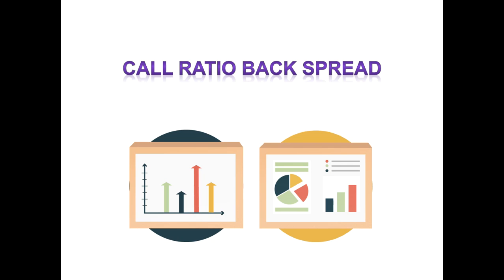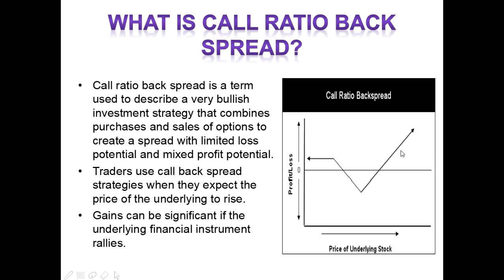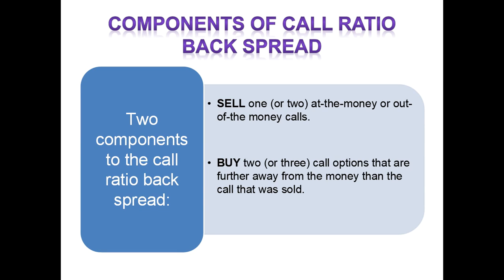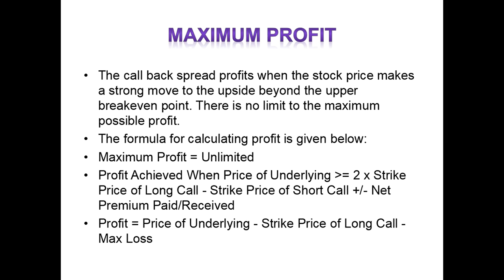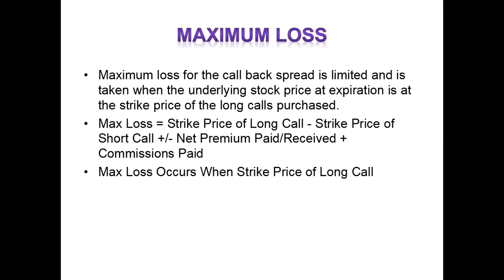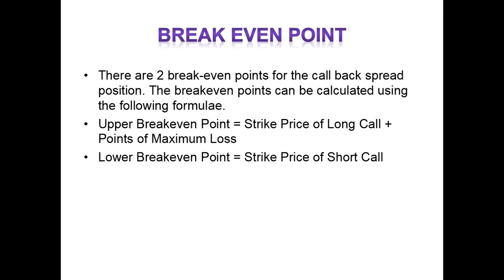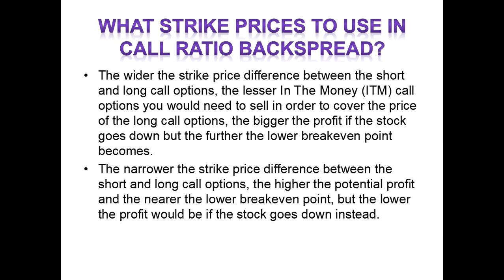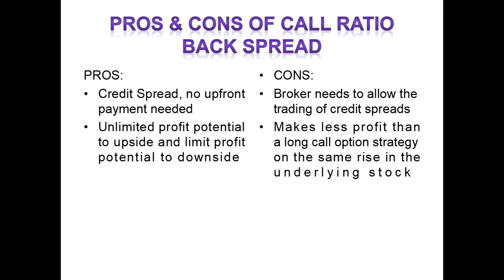Call Option Ratio Backspread - Technical Analysis Basics